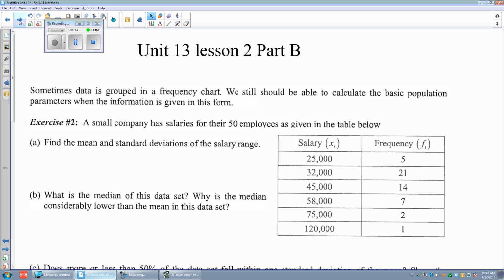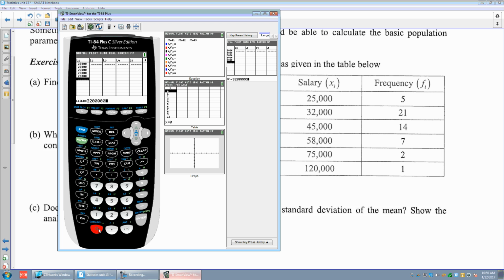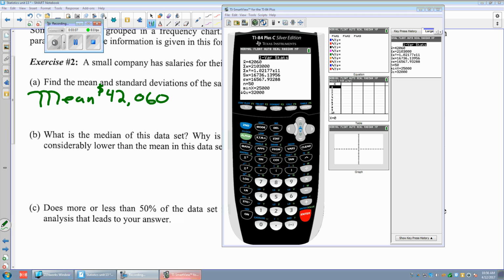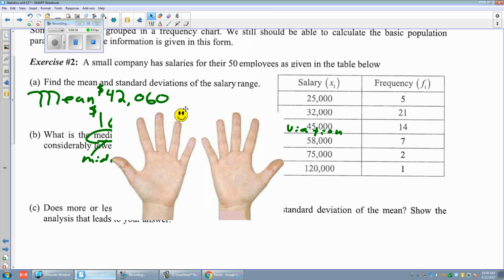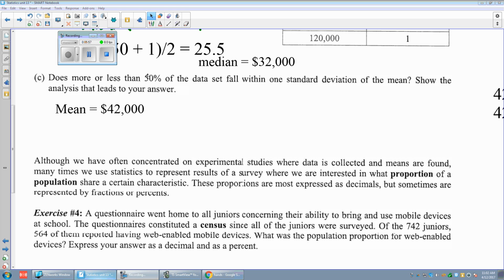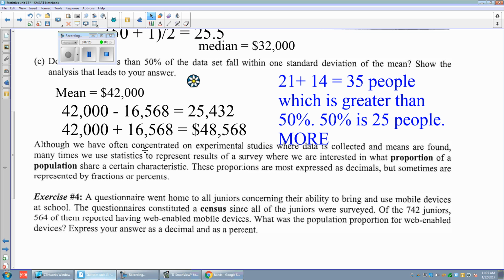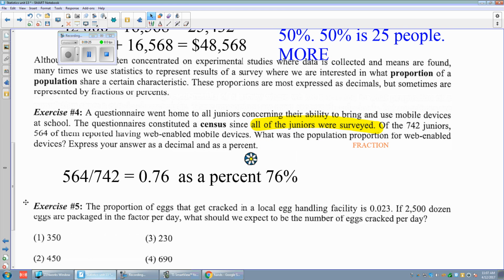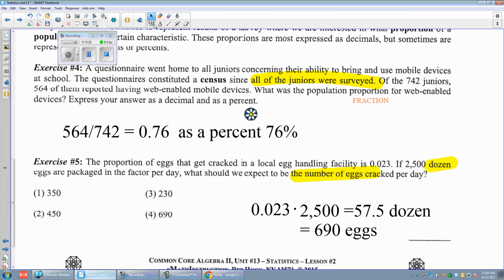Algebraic structures Unit 13 lesson 2 part B mean med quartiles and the standard deviation